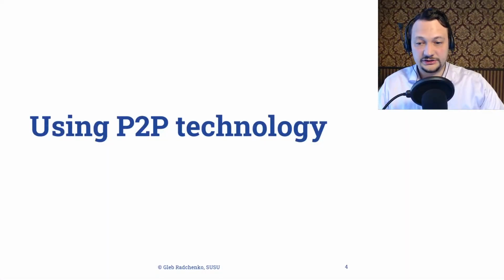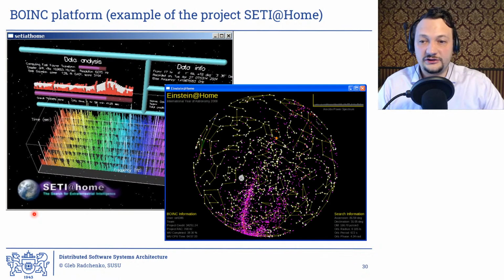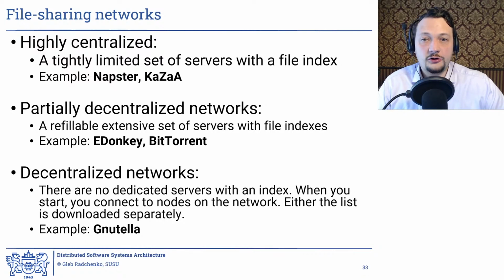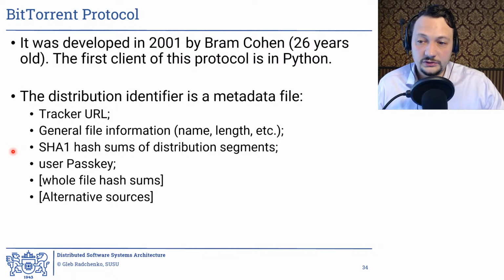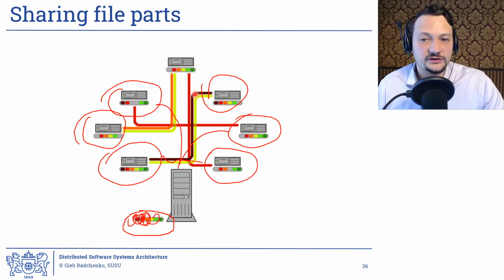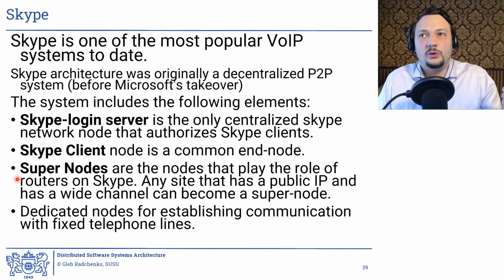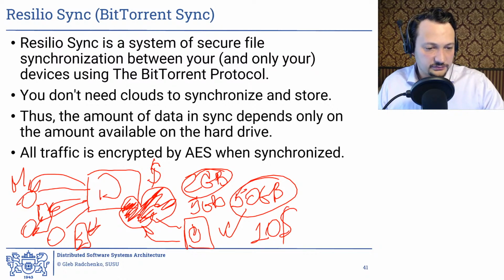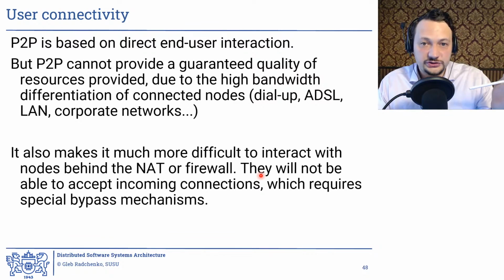Peer-to-peer systems (Distributed Software Systems Architecture. 03.06.2020)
The lecture addresses issues:
- Examples of peer-to-peer systems implementation
- Their strengths and weaknesses